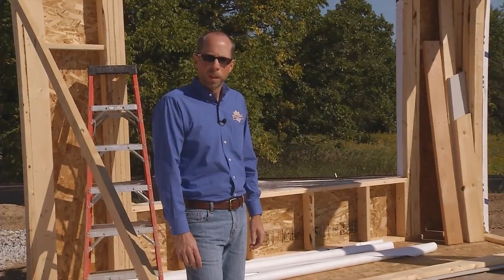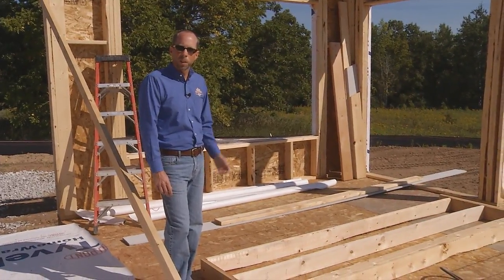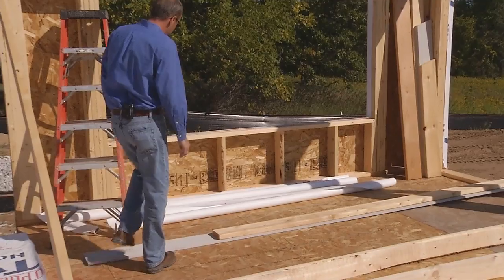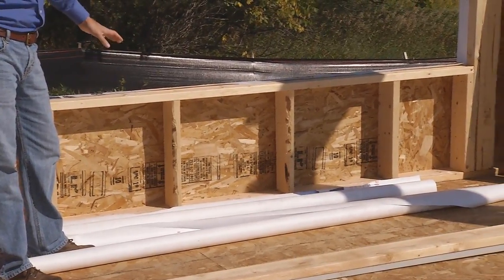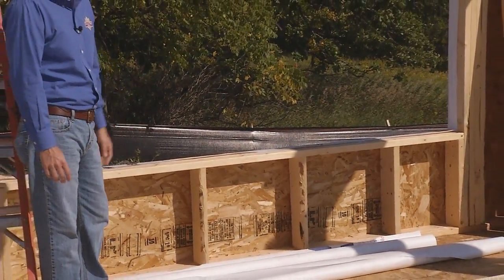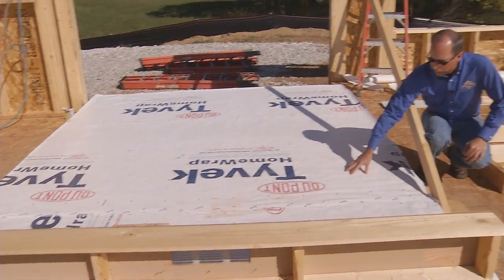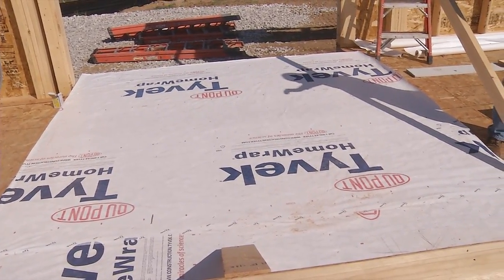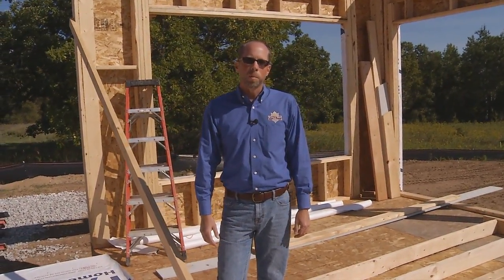2X6 Construction | New Home Building Today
Chris discusses the advantages of 2X6 wall construction and Tyvek Home Wrap.